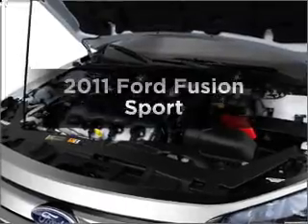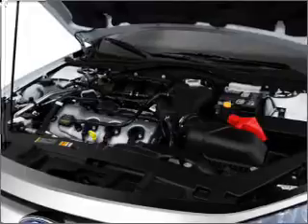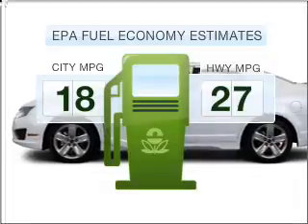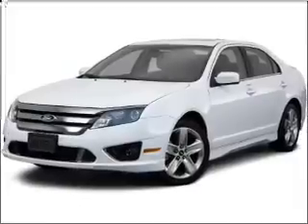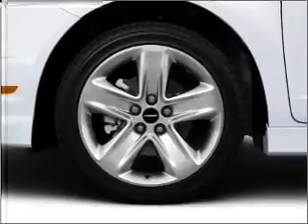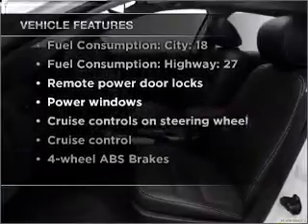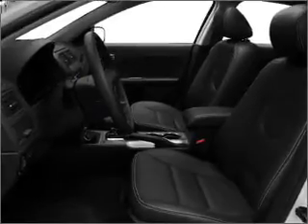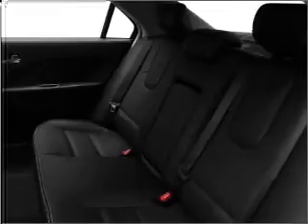2011 Ford Fusion - North Aurora IL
Year: 2011
Make: Ford
Model: Fusion
Trim: Sport
Engine: 3.5 liter 6 cylinder 24 valve
Transmission: 6-Speed Automatic
Color: Ingot Silver
Mileage:
Address:
208 Hansen Blvd.